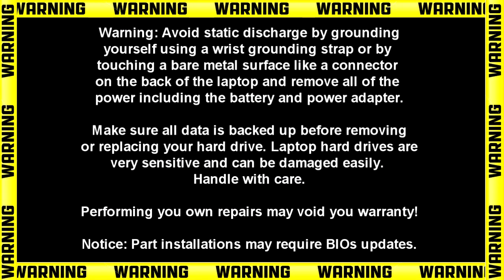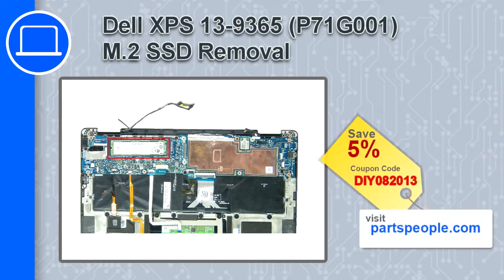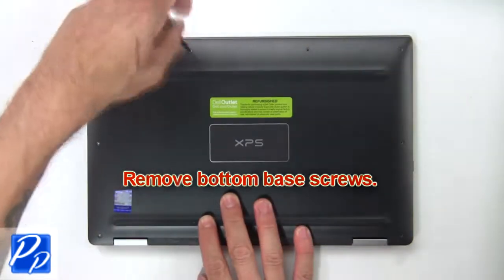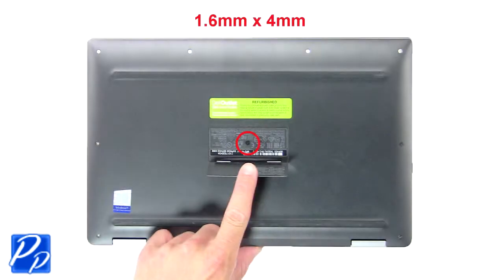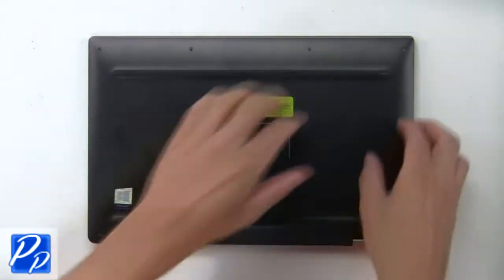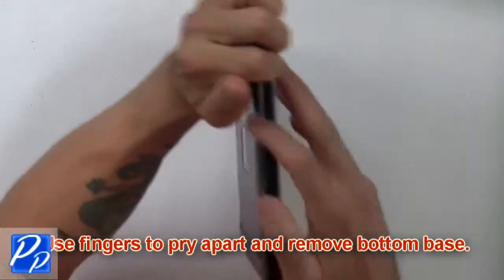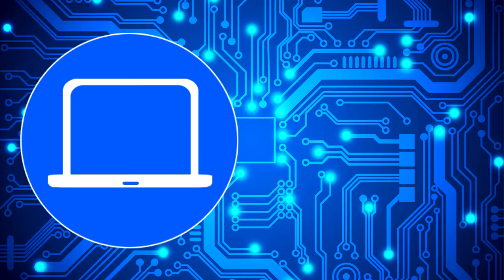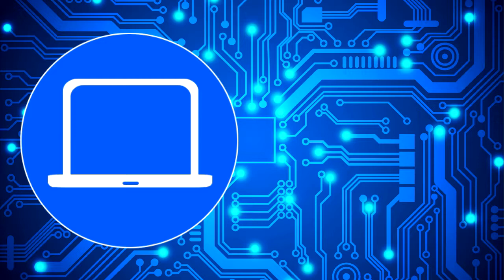Dell XPS 13-9365 (P71G001) M.2 SSD How-To Video Tutorial